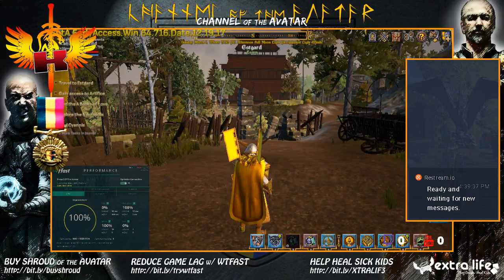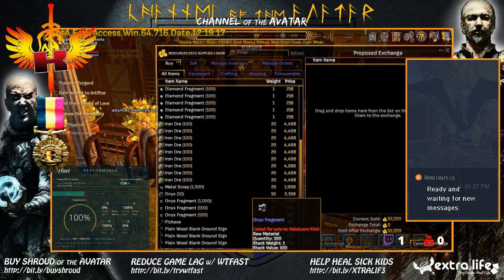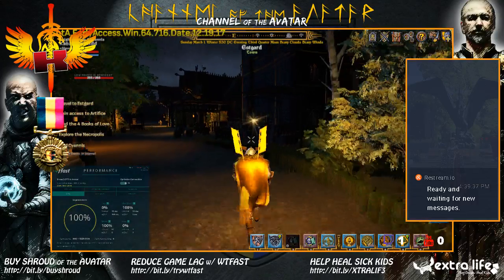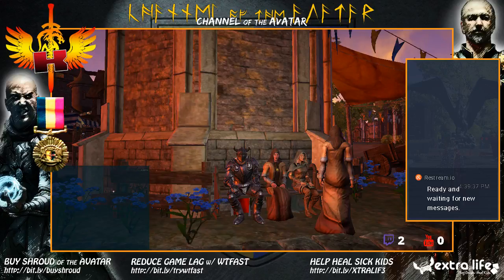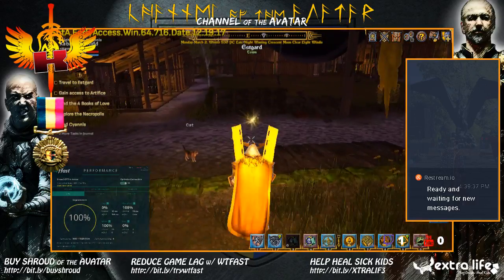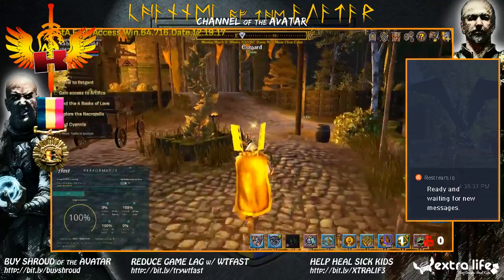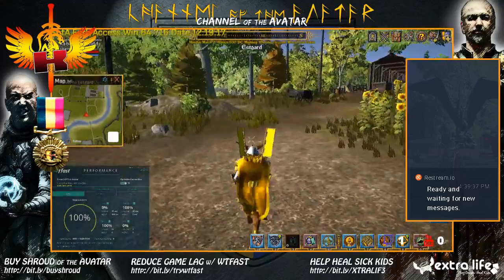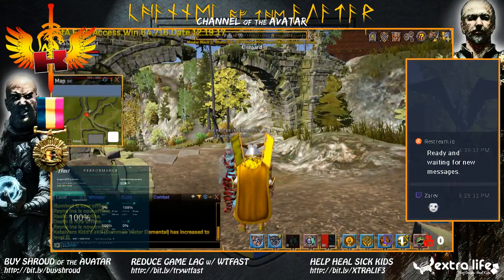Estgard, 12 Player Vendors Checked (12/28/2017) • Shroud Of The Avatar Market Watch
In this Shroud of the Avatar gameplay video, I was in the NPC town of Estgard which is located Northwest of Novia and I was able to check out 12 player vendors. (Remove lag in Shroud of the Avatar

Thanks! (ღ˘⌣˘ღ)

► Player Vendors (12)

(Use the Time Stamp to quickly jump to each Player Vendor. It will save you from watching me run around while lagging badly and blabber about nonsense. LOL!)

7:25 - Resources Deco Supplies n More
8:25 - Weapons n Armors 4 Newbies
10:35 - Storage Chests For Sale
13:35 - The Brasslamp Scroll Shop
27:00 - Estgard Stables
29:00 - Rifthiker's Outpost
33:12 - COTO Exchange BuySell Liberty
34:03 - Cheap Teleport Recall Scrolls
38:36 - Dyes Weapons Armor and more
38:56 - Updated 3rd December
40:54 - Furnitures Storage and Deco
43:26 - Always Stocked

► Shroud of the Avatar Related Links & Resources

► Music

► My Links

► My 6 Year Old Gaming Rig

Processor: AMD Phenom II X6 1055T
RAM: 8 GB
Video Card: AMD Radeon HD 5700
Mouse: Razer Deathadder
Speakers: Creative SBS A50
Keyboard: A4Tech KBS-720
Headset: E-Wave A30

► My Internet Access

Provider: PLDT
Upload: 21 mbps